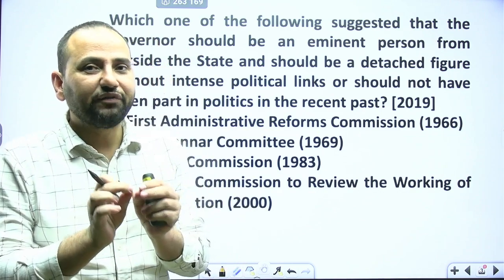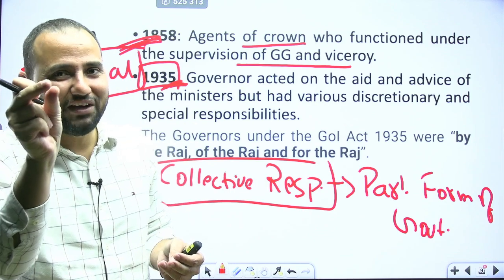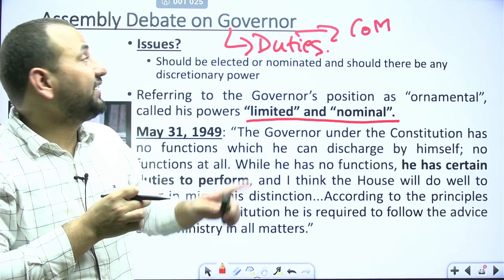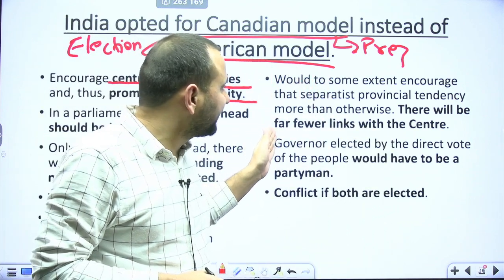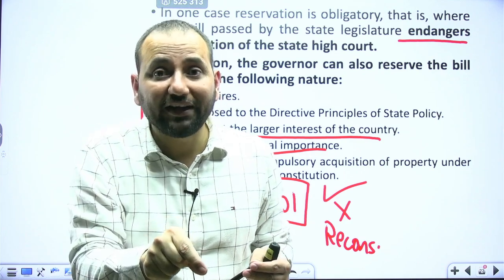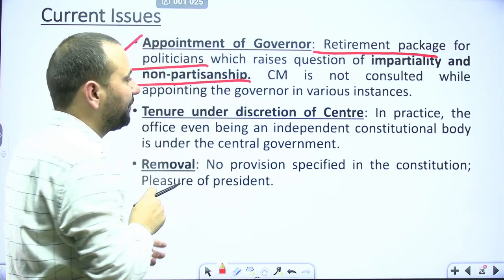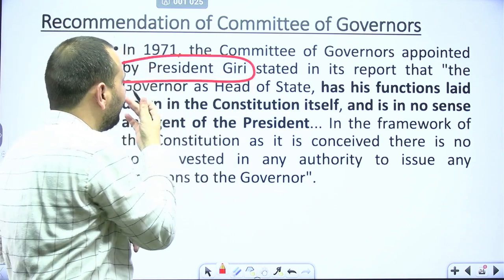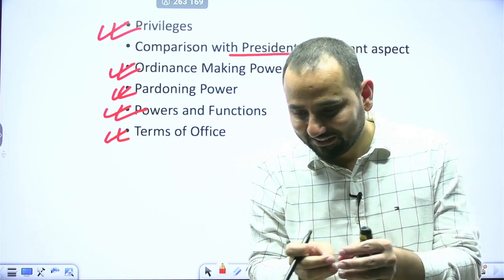Office of Governor polity governor upsc By Talib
Anveshan IAS
best study motivation
Best study timetable
best study channel on youtube
best channel for general studies
best channel for current affairs
best channel for cuet preparation 2024
best channel for current affairs for upsc
best channel for current affairs for nda
best channel for current affairs for bpsc
best channel for current affairs in english
best channel for current affairs daily
best upsc coaching in india
best upsc channel on youtube
best upsc coaching in delhi
best upsc teacher on youtube
best upsc online coaching hindi medium
best upsc coaching online